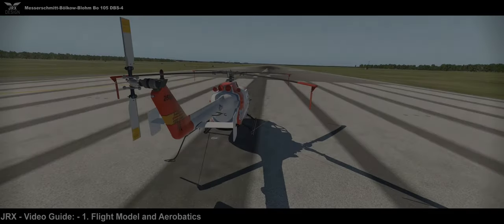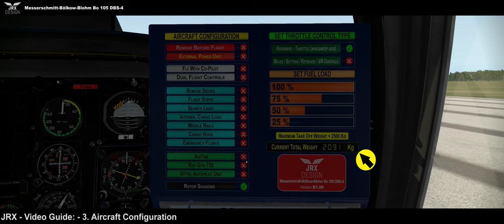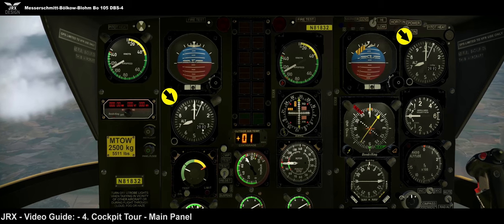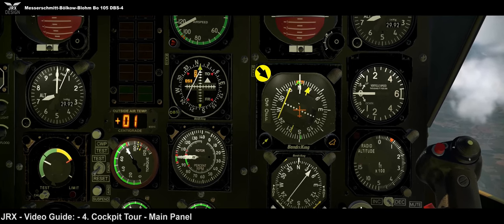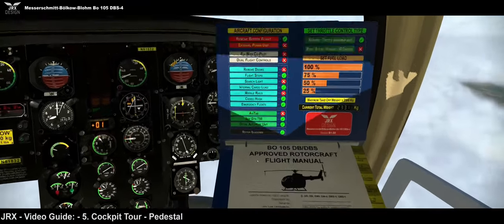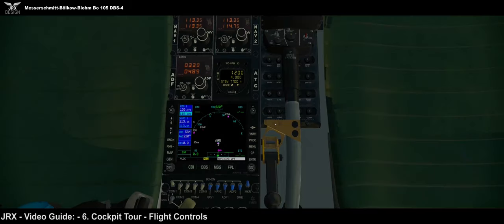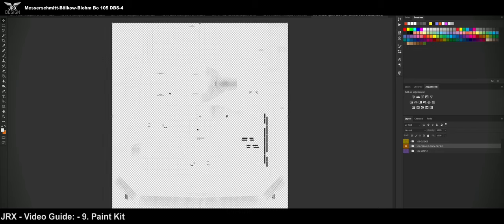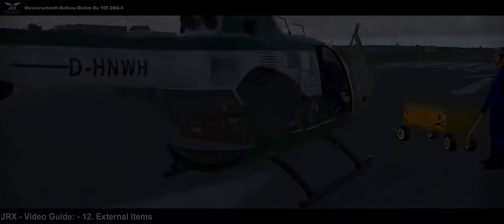JRX MBB Bo105 - Video Guide / Cockpit Tour - X-Plane 11+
* Update - All Circuit Breakers are now functional.
** Update - "China Hat" Trim switch is now animated.

00:00 - 1. Flight Model and Aerobatics.

00:45 - 2. X-Plane and Hardware Settings.

05:00 - 3. Aircraft Configuration.

07:39 - 4. Cockpit Tour - Main Panel.

19:10 - 5. Cockpit Tour - Pedestal.

28:32 - 6. Cockpit Tour - Flight Controls.

31:11 - 7. Cockpit Tour - Virtual Reality.

31:50 - 8. Cockpit Tour - Overhead Panel.

33:13 - 9. Paint Kit Items.

35:59 - 10. Manual and Documents.

36:22 - 11. Dynamic Vibrations (How To).

38:55 - 12. External Items.

For help support or any questions, please visit the JRX - Bo 105 forum here: